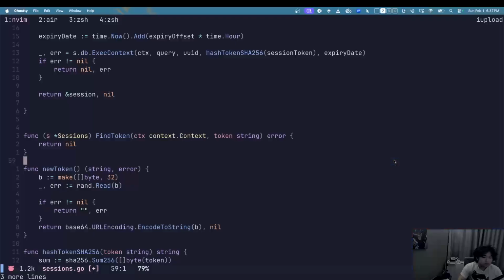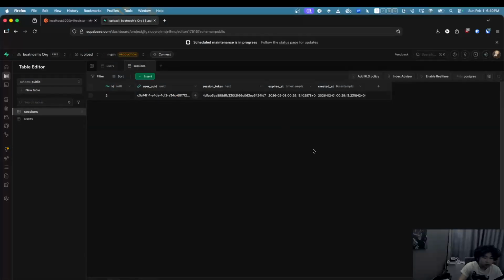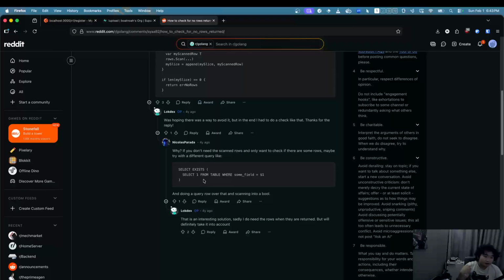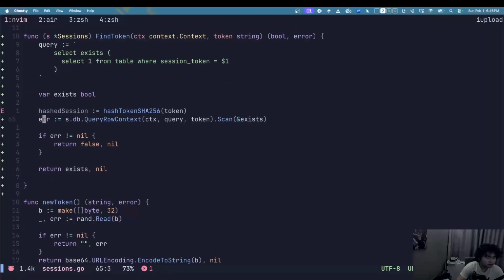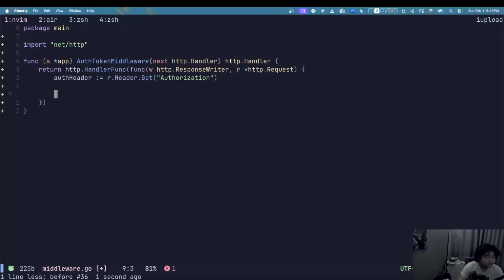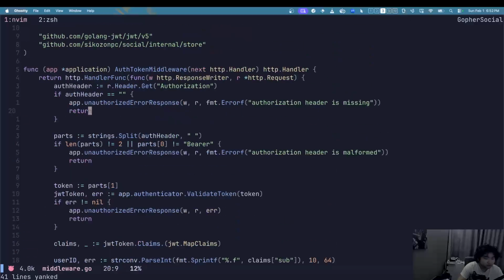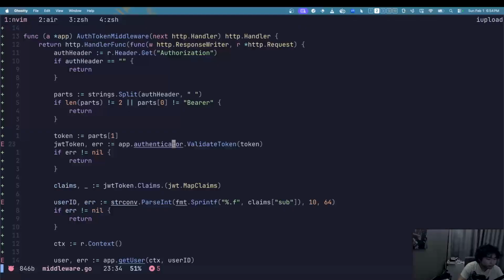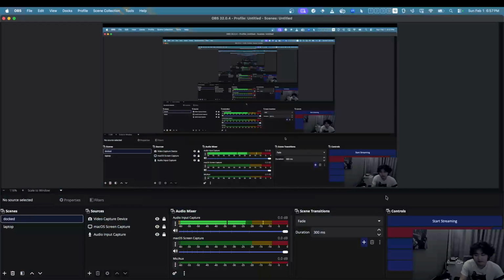programming everyday until I graduate college | day 387